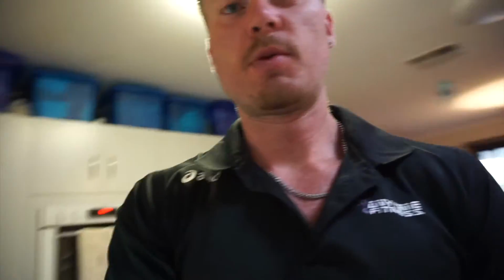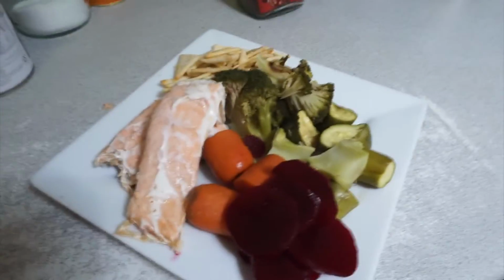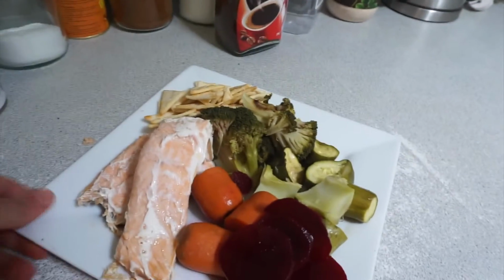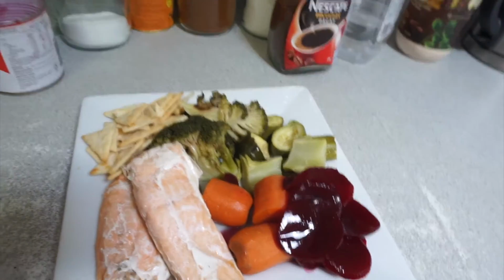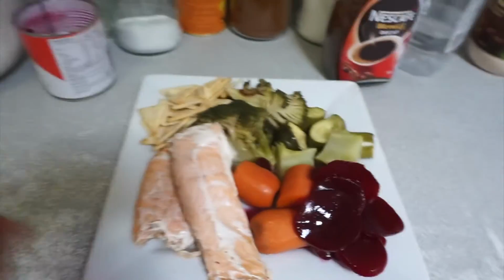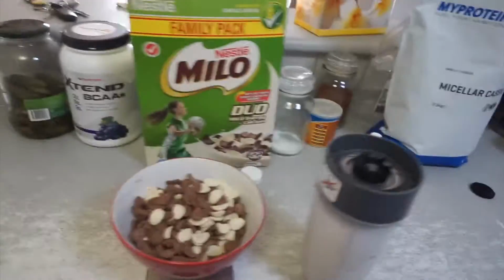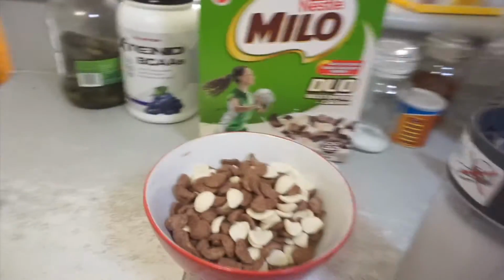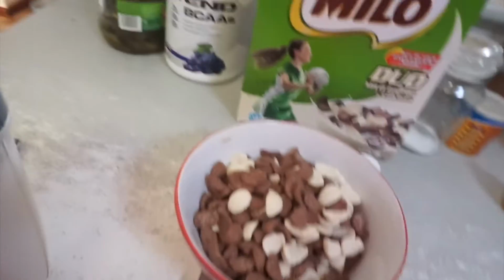Day of Eating 1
Just one of my days on the flexible dieting journey